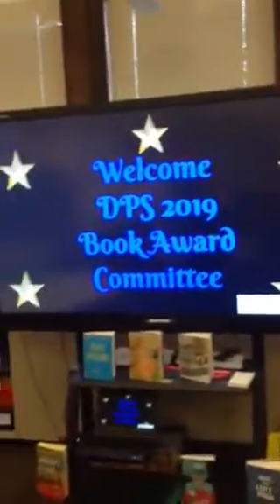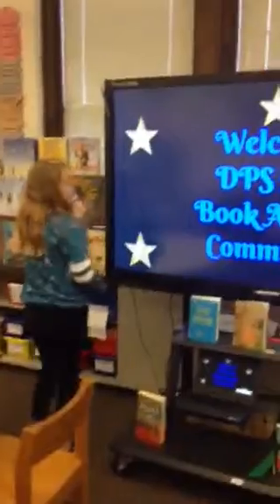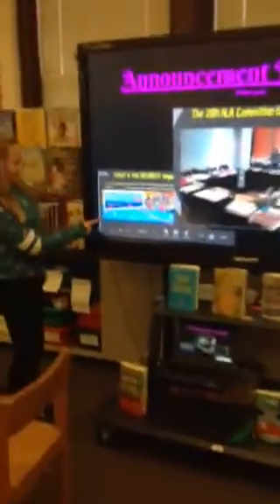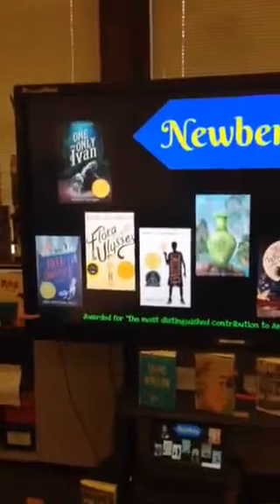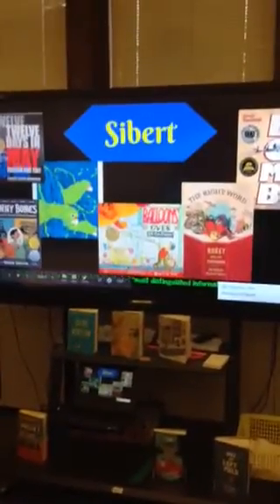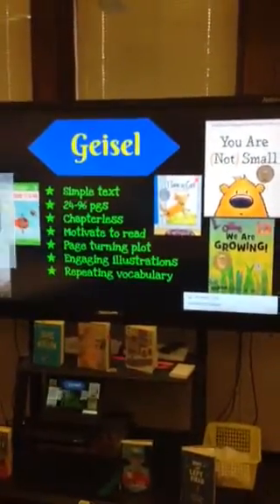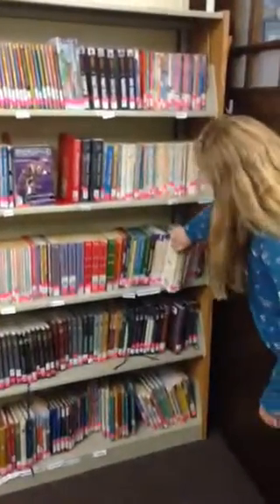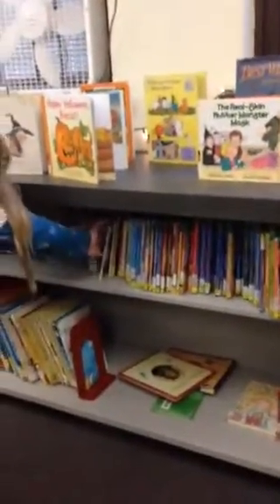October Virtual Tour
DPS Virtual Tour with Julia